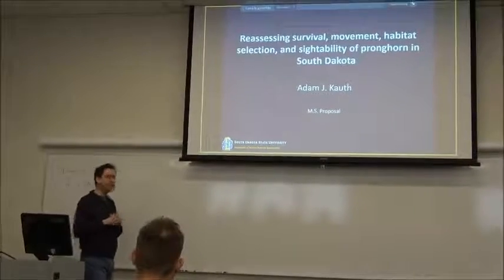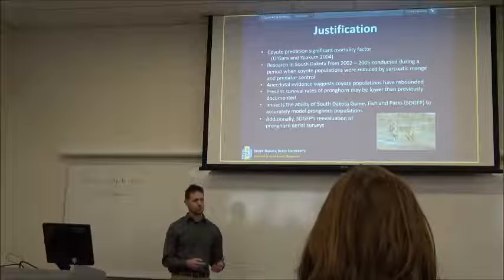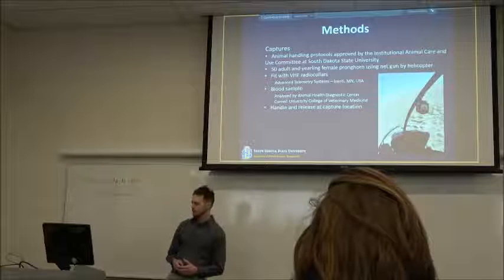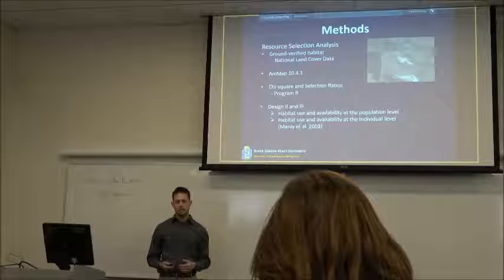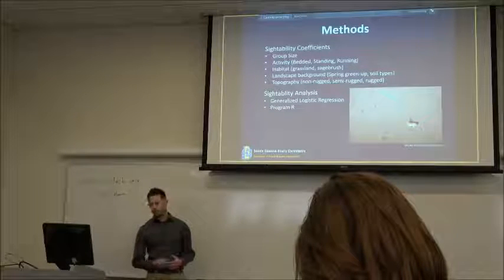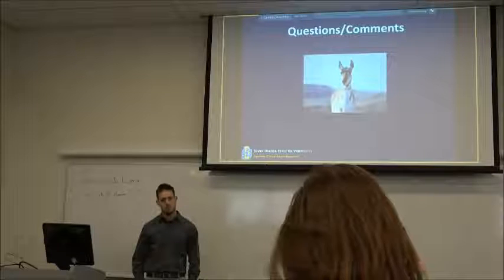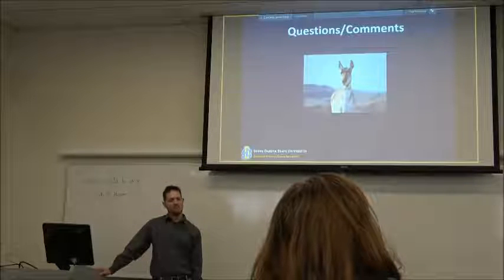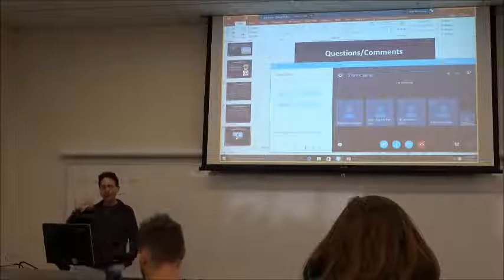Reassessing survival, movement, habitat selection and sightability of pronghorn in South Dakota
Adam Kauth
MS Proposal